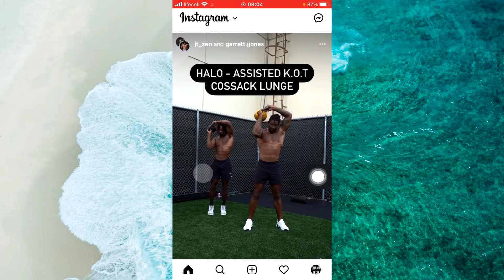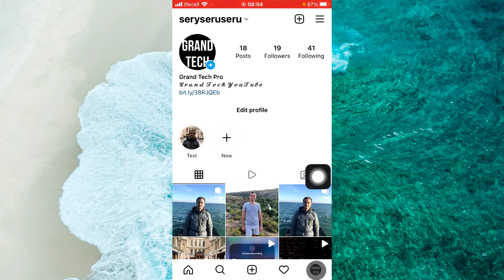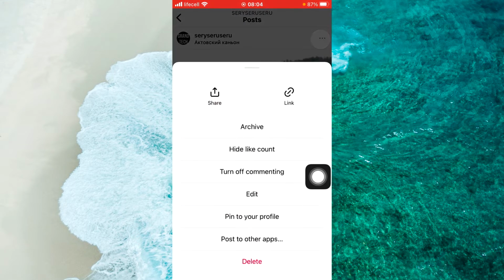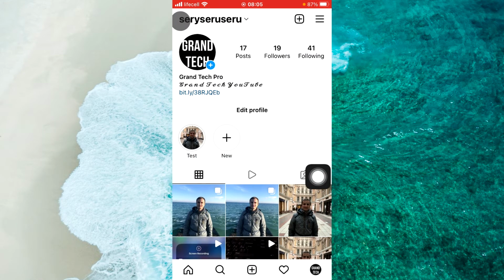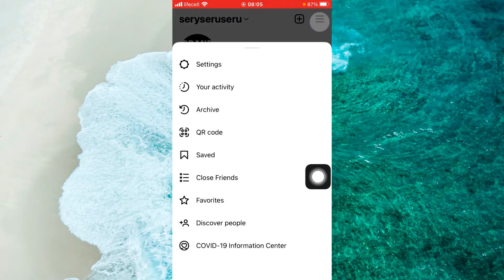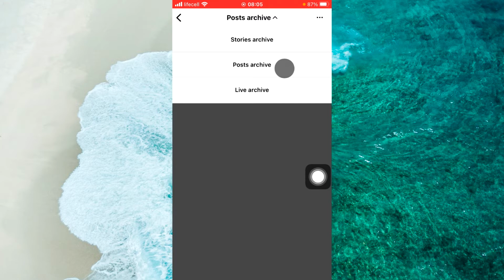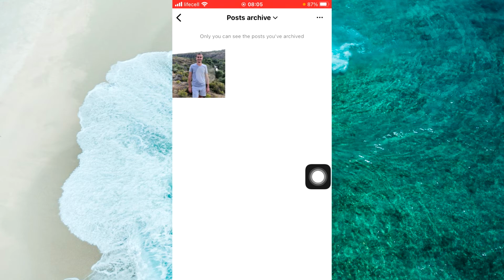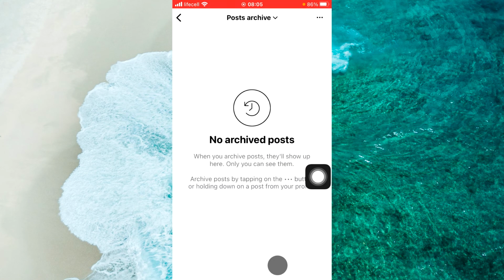How to Archive and Unarchive Instagram Posts! (Quick & Easy, NEW) (2023)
In this tutorial, I will show you how to archive and unarchive instagram posts. This will allow you to keep them on your profile and also bring them back if you feel like doing so.

0:00 Intro
0:05 Archive and Unarchive Instagram Posts